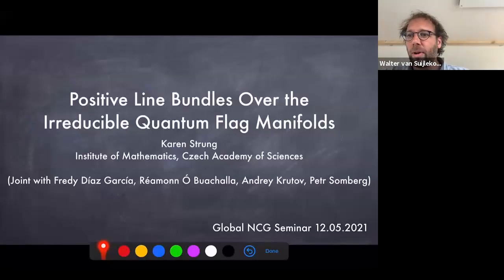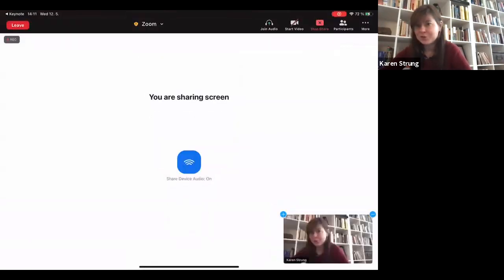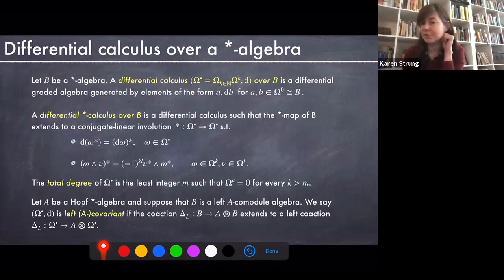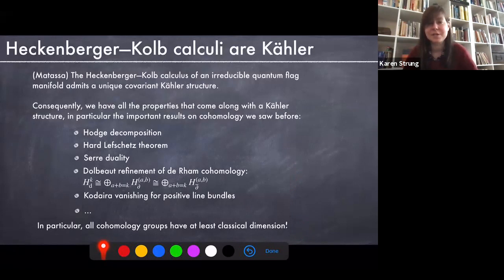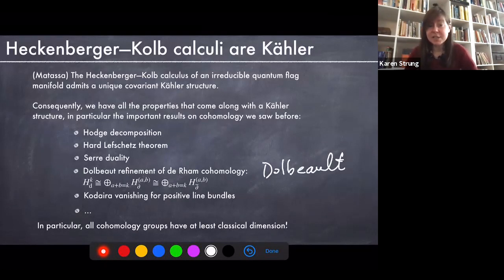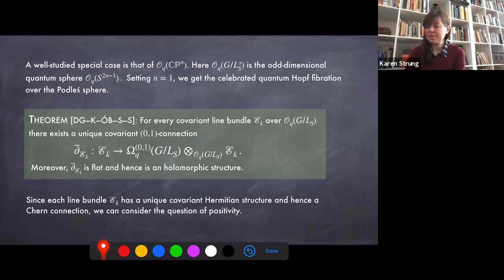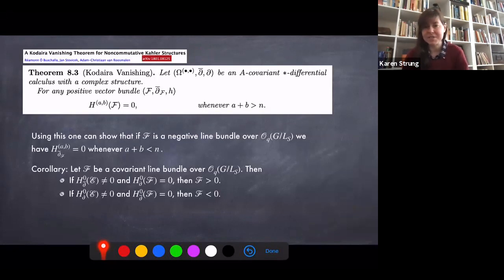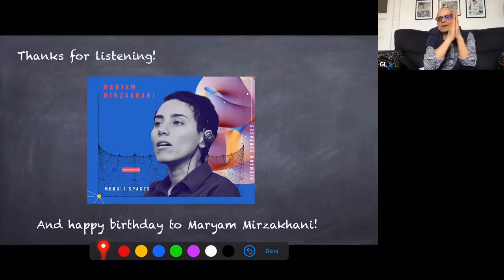Karen Strung: Positive Line Bundles Over the Irreducible Quantum Flag Manifolds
Talk by Karen Strung in Global Noncommutative Geometry Seminar (Europe) on May 12, 2021